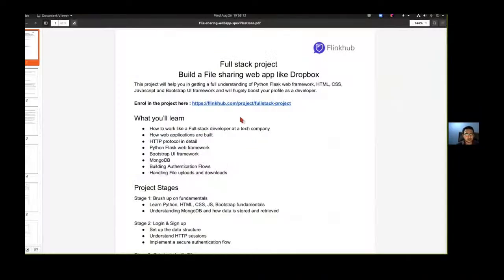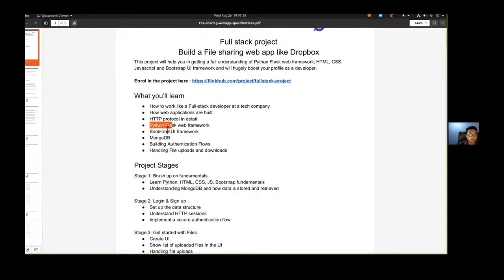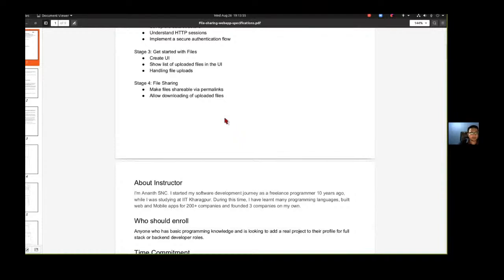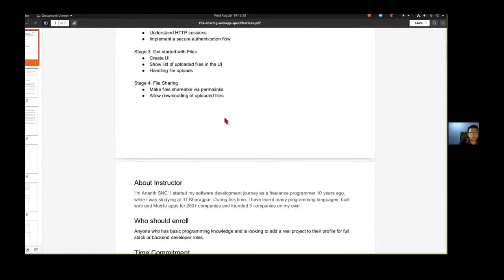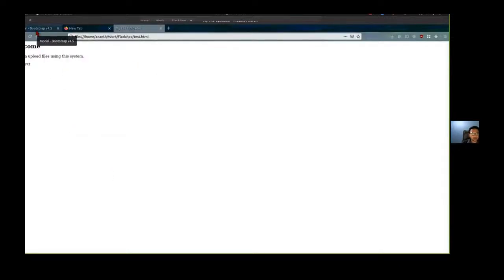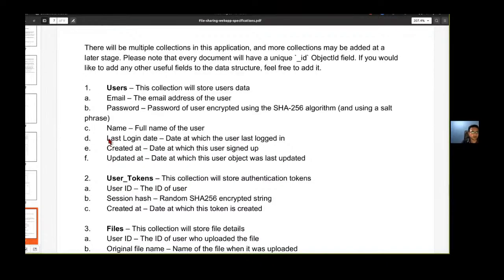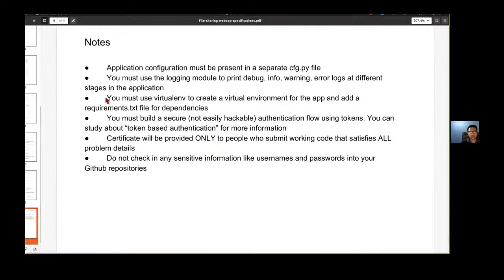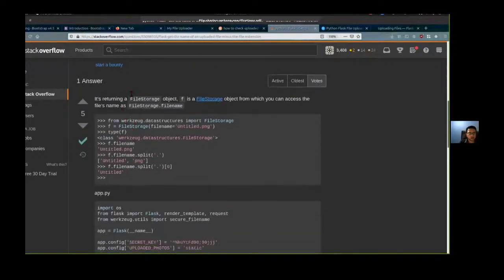Full stack development project - Build a file sharing web app like Dropbox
In this session, Anant gives an introduction to the Full stack development project guided by him where you'll build a file sharing web app. Get project certificate on completion.
Enroll for the guided project here(50% special discount)